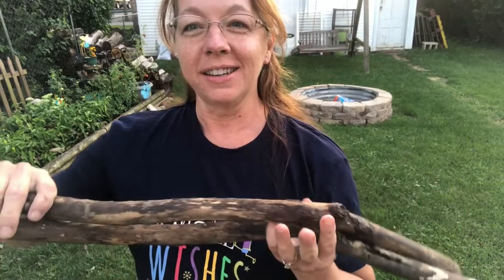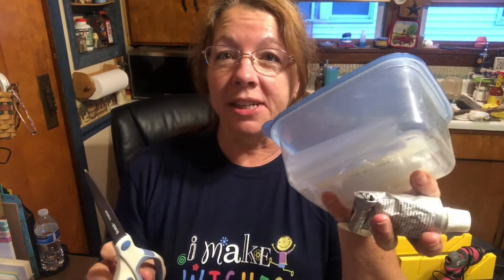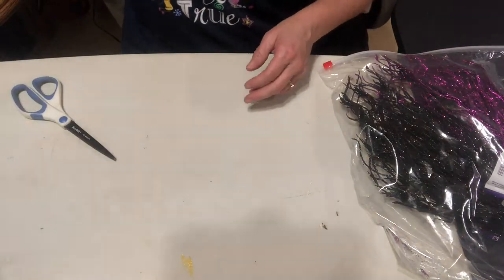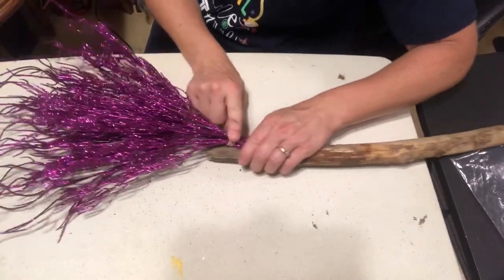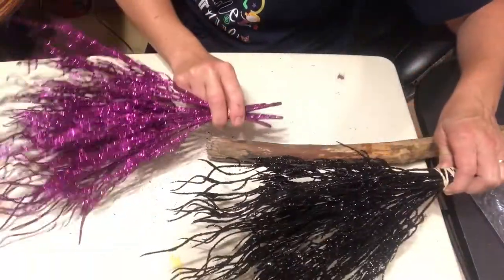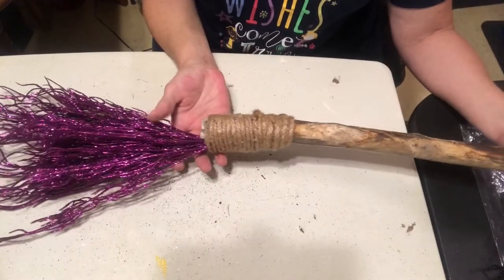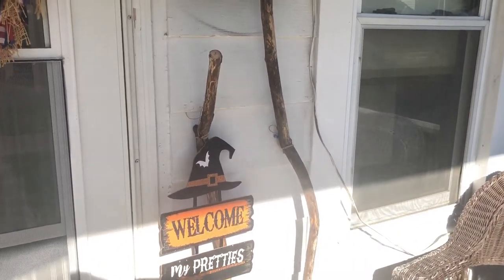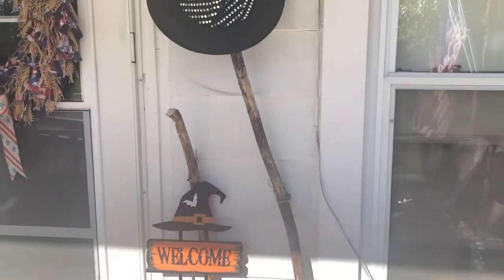DIY His & Hers WITCHES BROOMS ~ DOLLAR TREE SUPPLIES